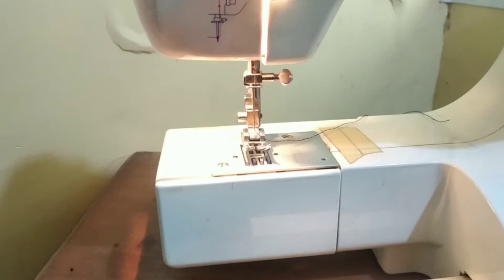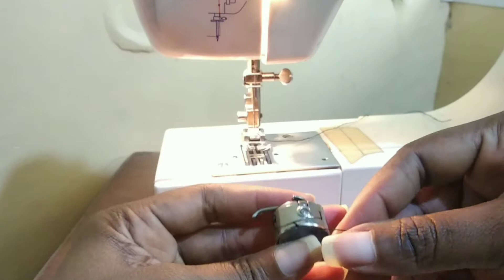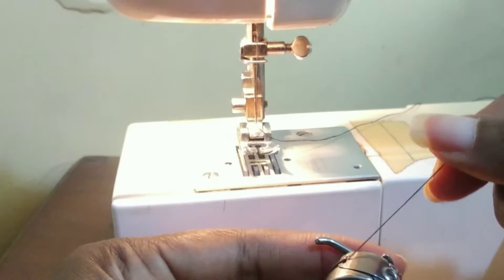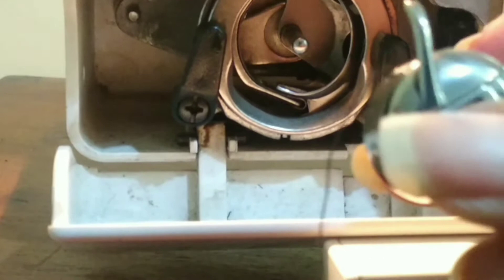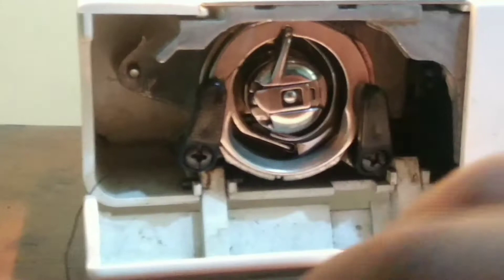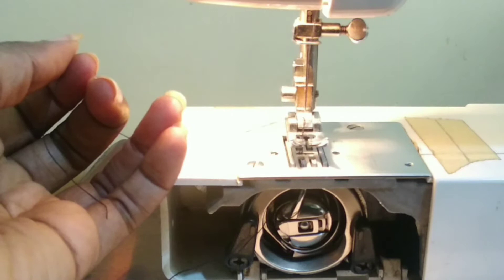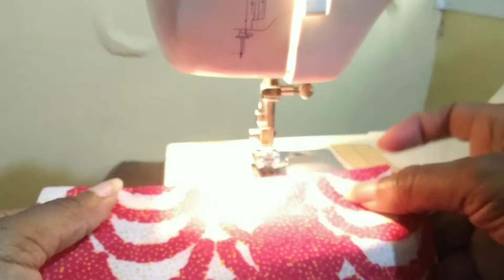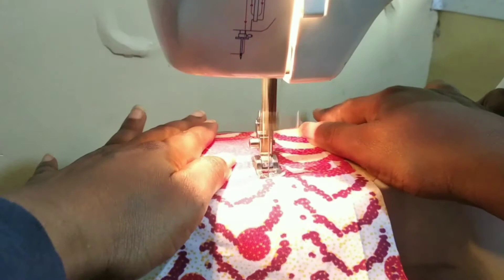Preparing to sew - Empisal Dressmaker 270D review 4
You have wound your bobbing and threaded your sewing machine.
Preparing to sew is now the next step on your empisal dressmaker 270d